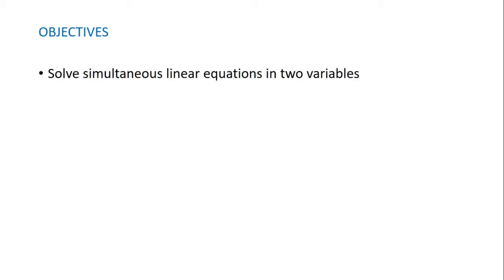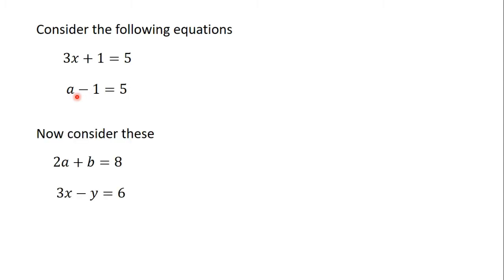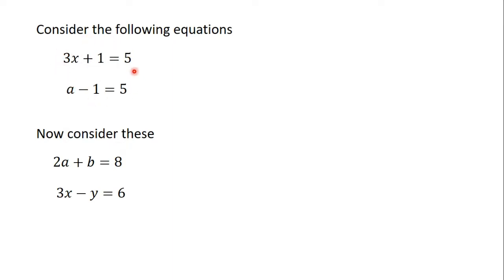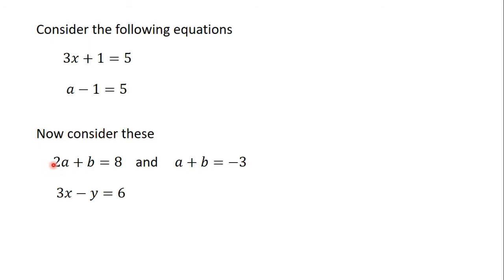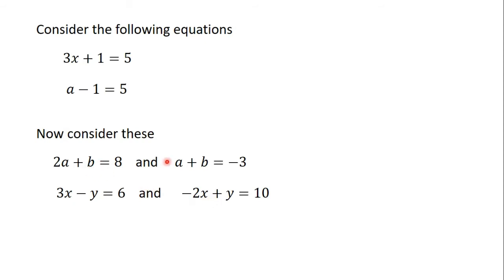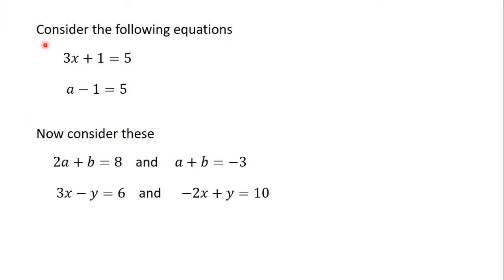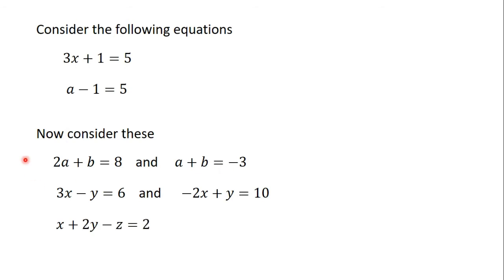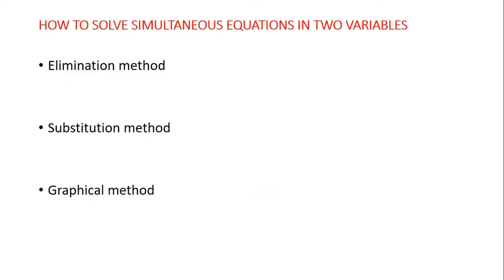1 Introduction to Silmutaneous Equations in two variables